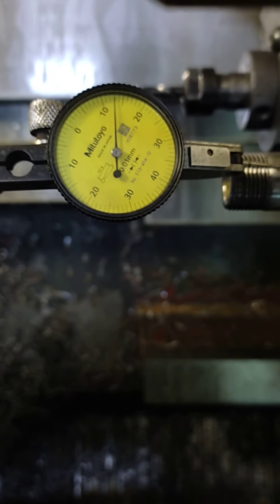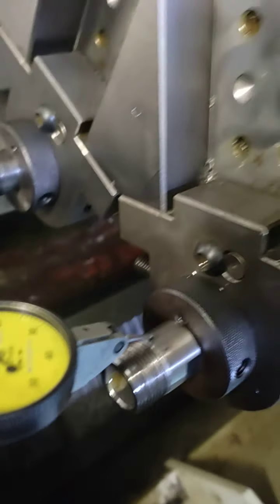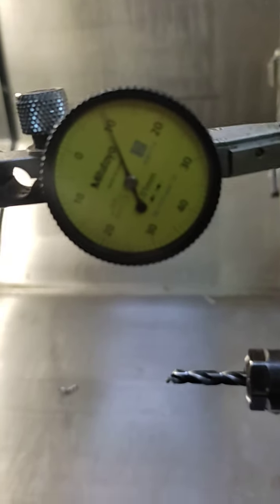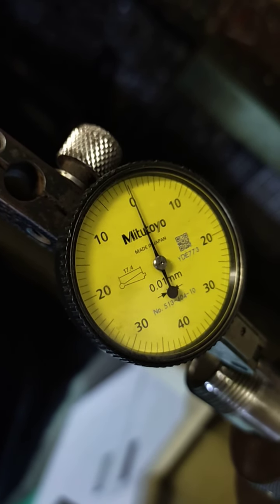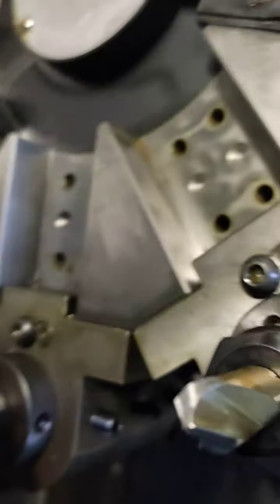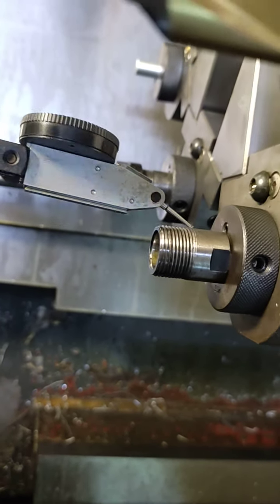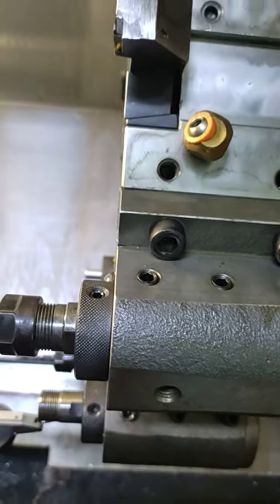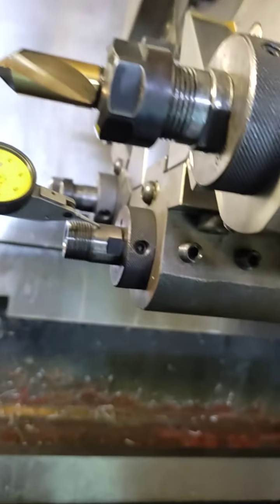cc& drill ,X offset dial வைத்து எப்படி எடுக்குறது ?? 3 rd method